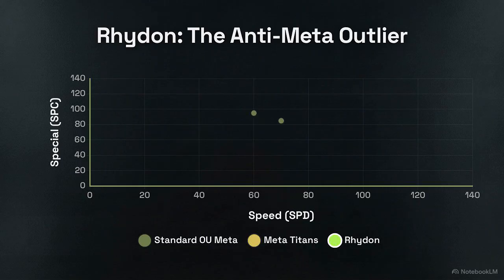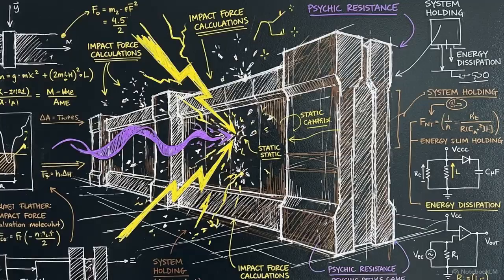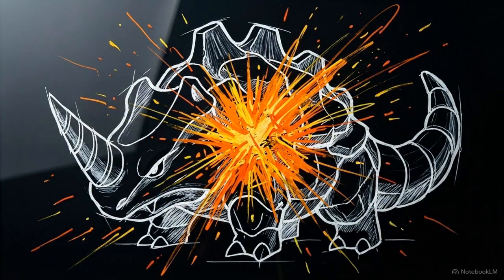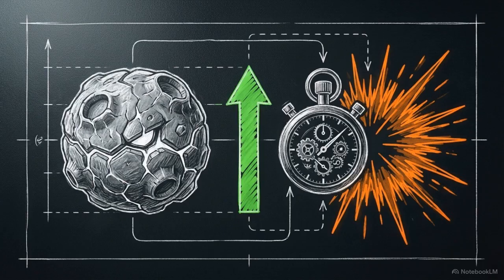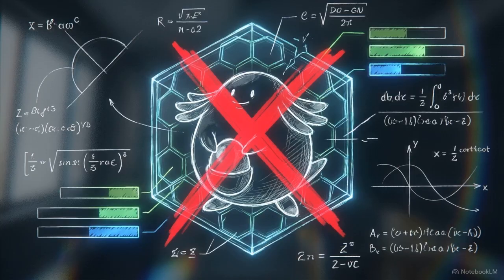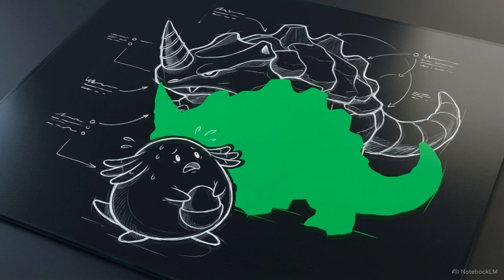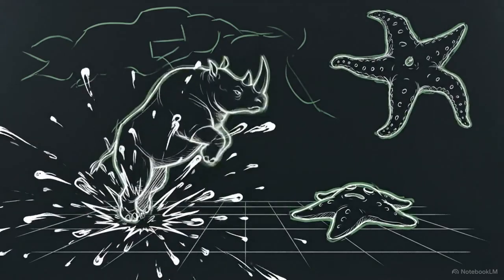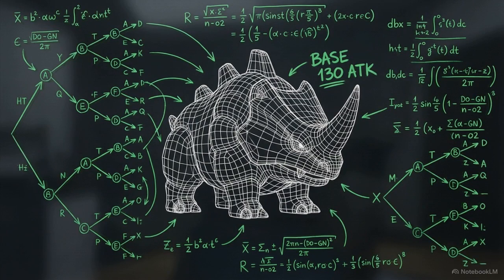Cinematic Explainer: Rhydon as the Anti-Meta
Made with NotebookLM